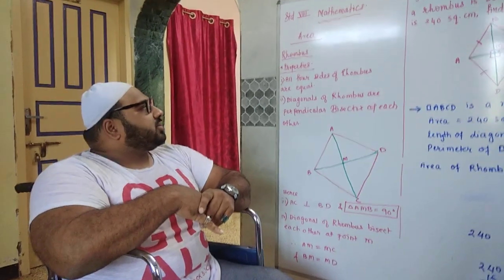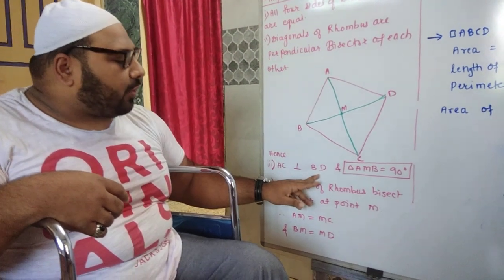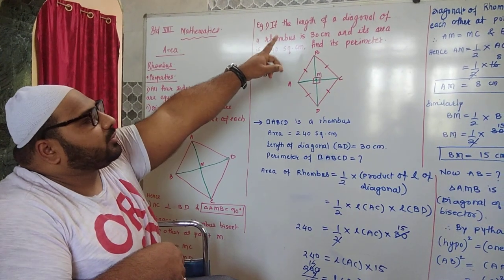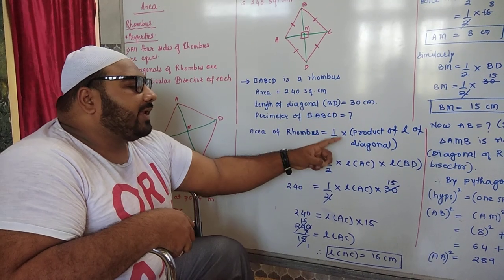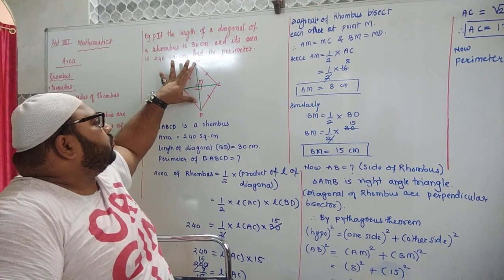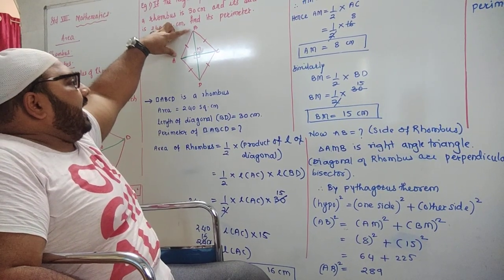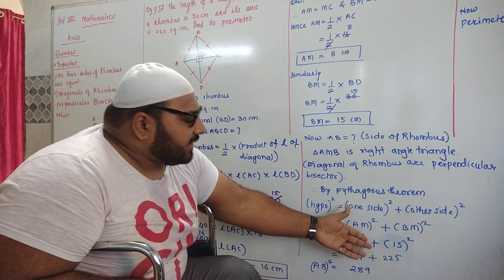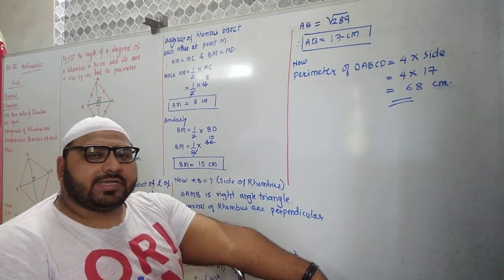Area of rhombus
Std 8th (Area)